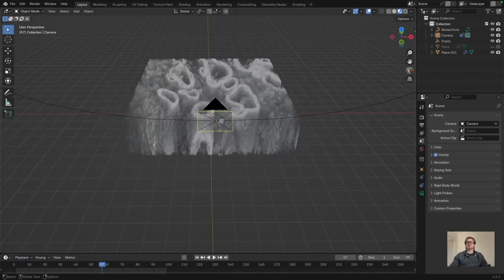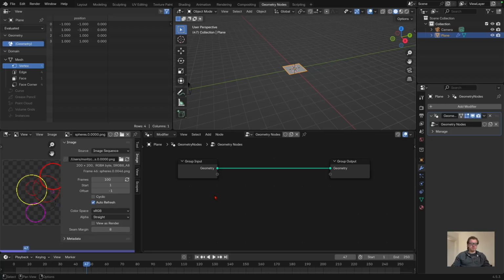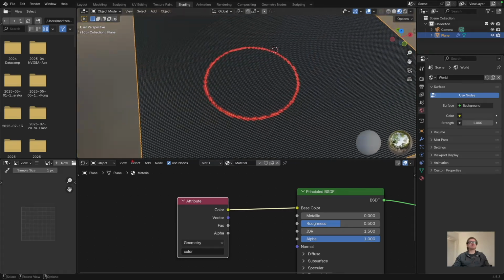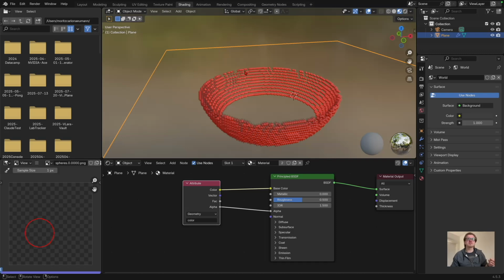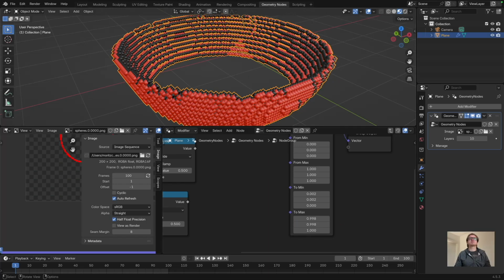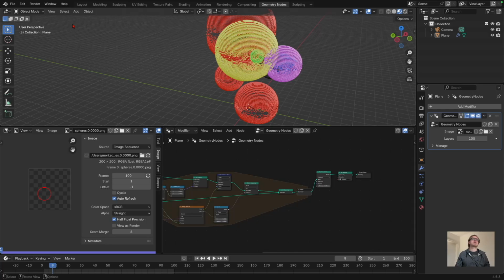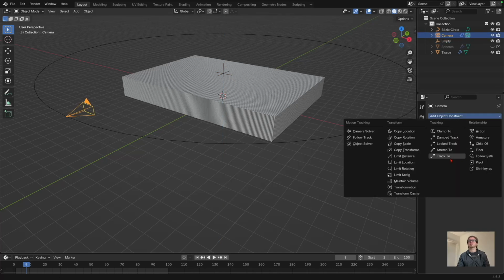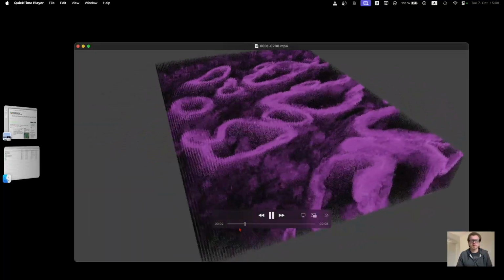Visualise Image Slices as Point Cloud in Blender using Geometry Nodes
In this session I show how to create a static point cloud from a sequence of images.  This workflow works for scientific .tiff images, for example from tissue slices. I start off by showing how to create a point cloud from a custom image sequence that I created in Touchdesigner by capturing images over a range of camera clipping ranges.
The blender setup is purely using geometry nodes. This workflow either requires a strong computer or images that have reasonable resolution. Command line, Touchdesigner or Blender can be used to reduce the resolution of an image sequence.